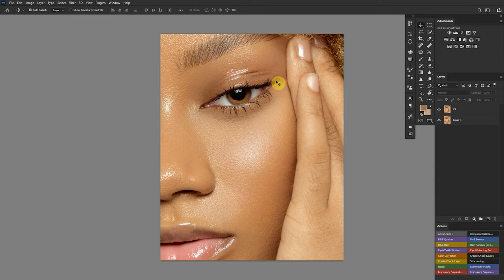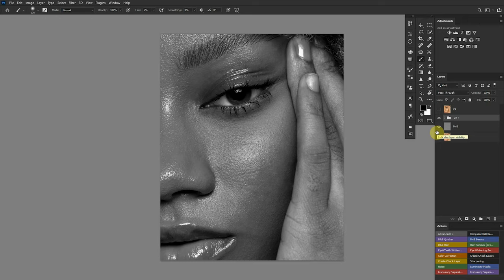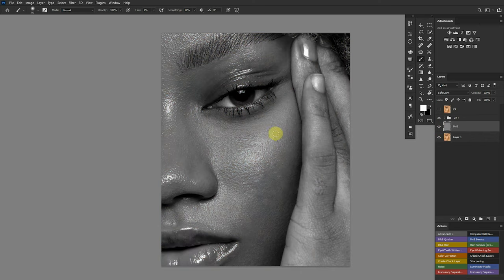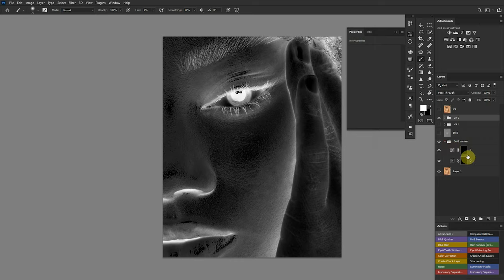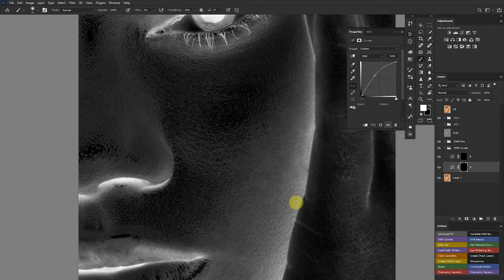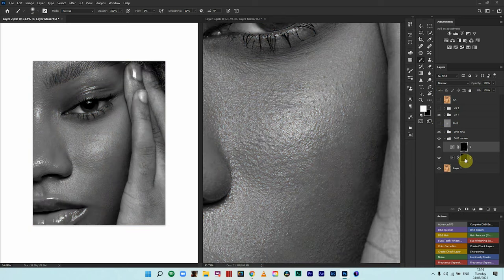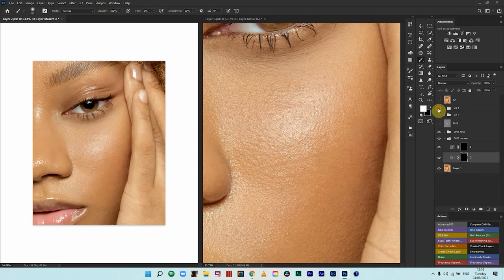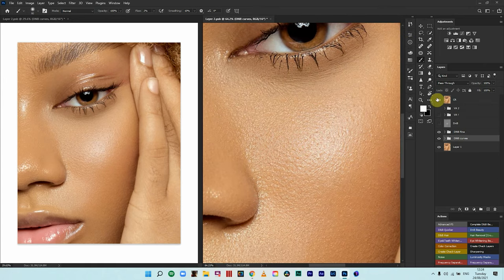YOU ARE MAKING THESE COMMON MISTAKES WHEN DODGING AND BURNING IN PHOTOSHOP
As a retoucher, I have seen a lot of works from different photographers. I always tell creatives to feed their creative mind with good content, hence better editing and retouching. In today's video, I highlight common mistakes seen in dodging and burning.

My Camera
My Favourite Lens
My graphics tablet
My Editing workhorse
What I Hope To Get
Favourite Wide lens range
My Portrait and Headshot Lens

LIGHTS
My Speedlight
My Strobe Light
Outdoor Light You Should Get
My Trigger

MODIFIERS
Favourite All Round Modifier (120cm or 48in)- Godox

STANDS
C-Stand I use
Regular Stands to have